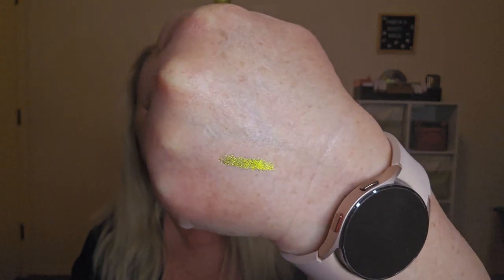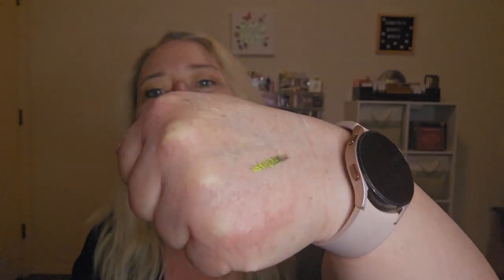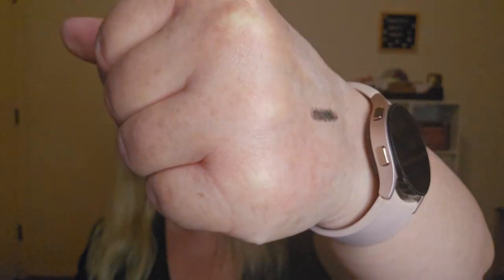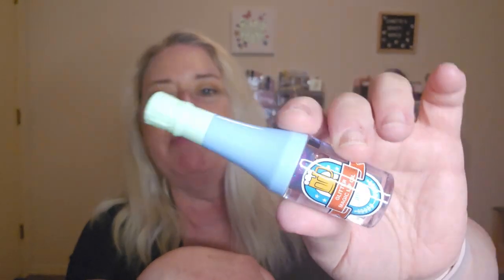It's the Slay Glam Box for June 2023!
12 month plan is $22.95/month
6 month plan is 24.95/month
12 month plan is 39.95/month
5 month plan is 42.95/month